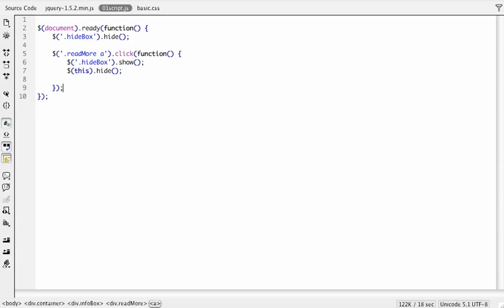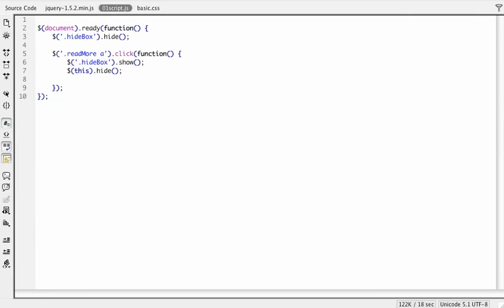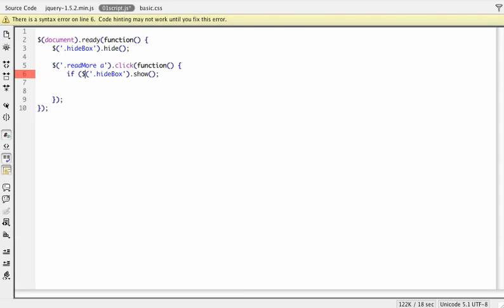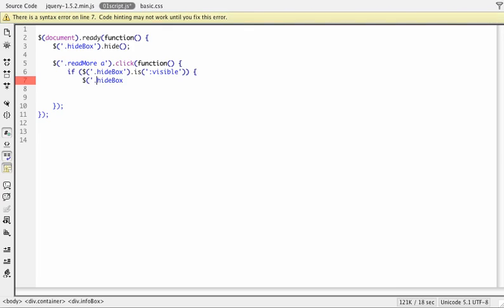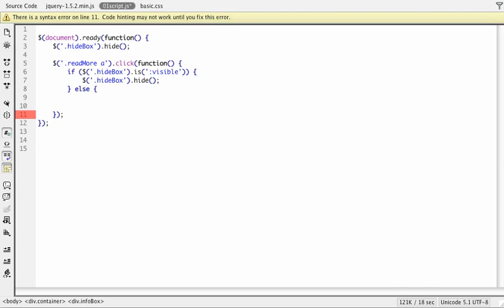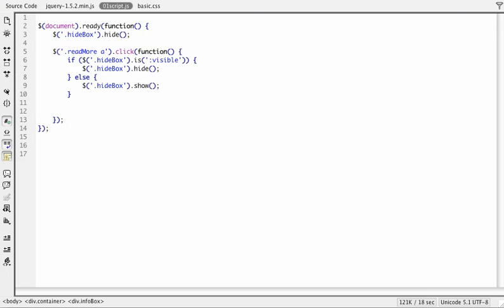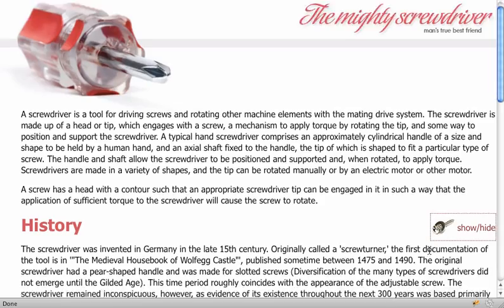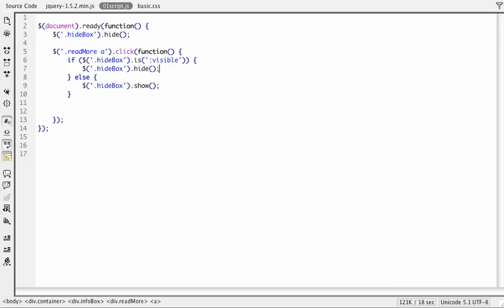16 jQuery Conditional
jQuery Conditional